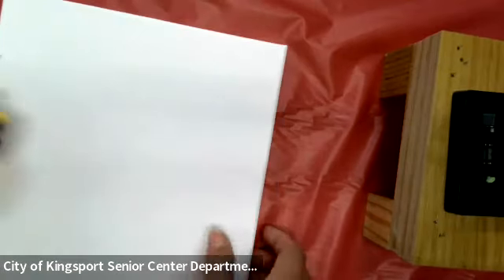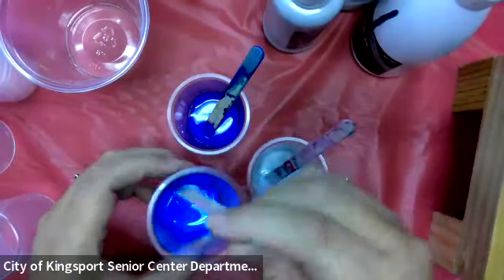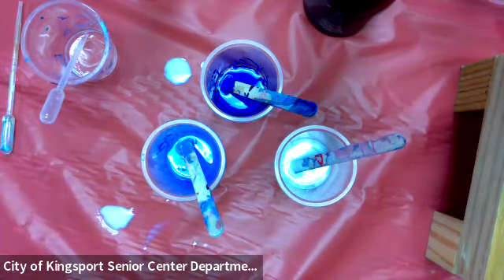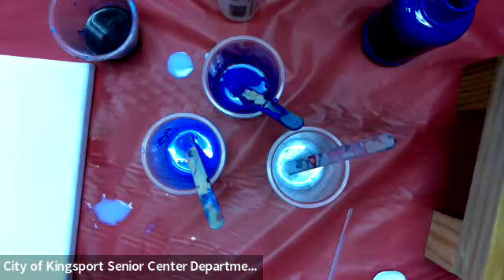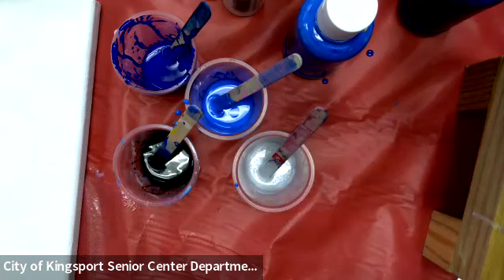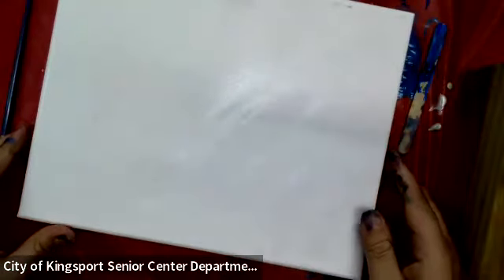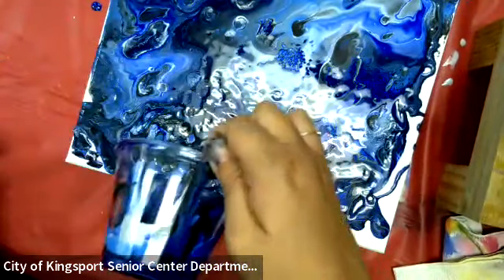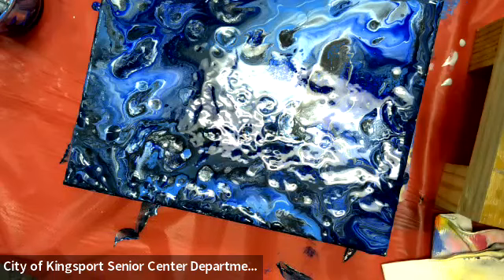Pain Pouring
Learn the art of 'paint pouring' on canvas. Choosing the right medium to mix with the right amount of paint to make the PERFECT creation you can call your own!!